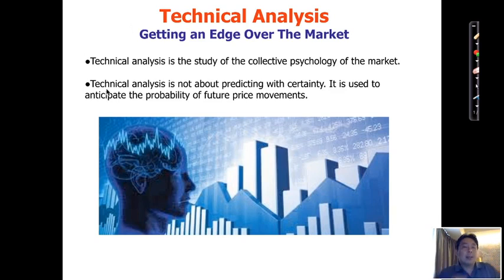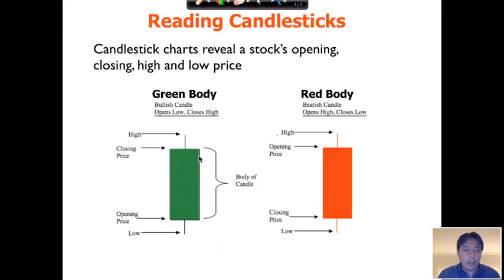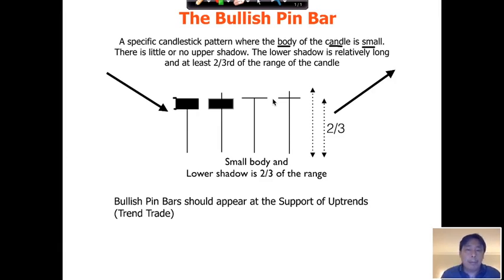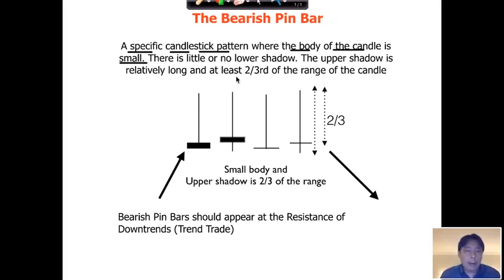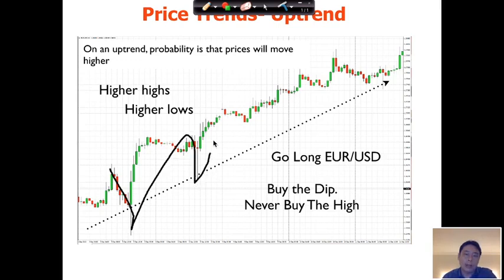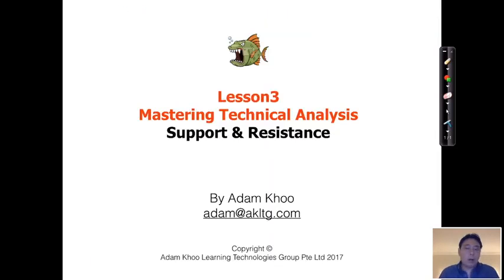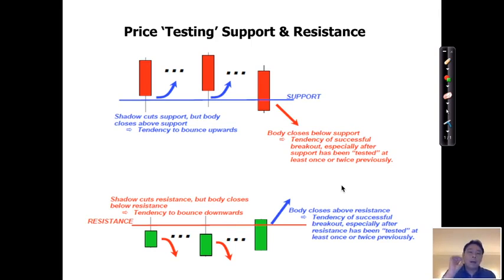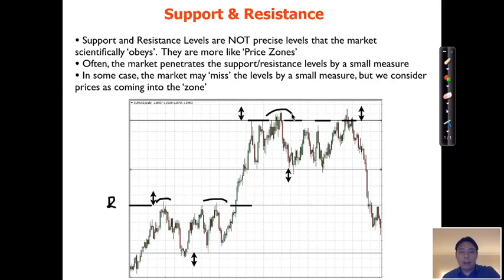Mastering technical analysis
Master technical analysis and have skills to trade forex and never forget to subscriber!